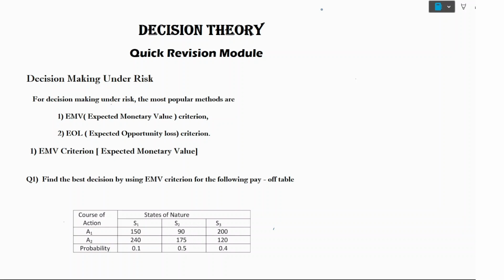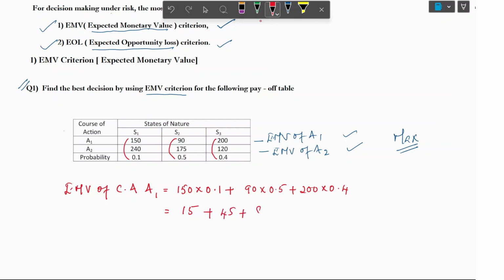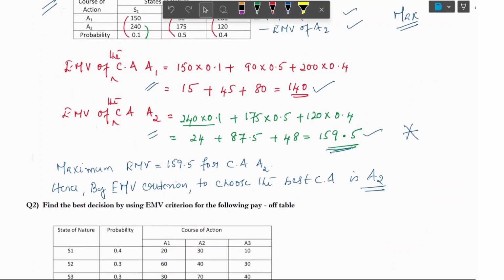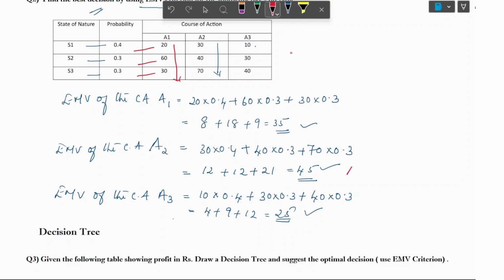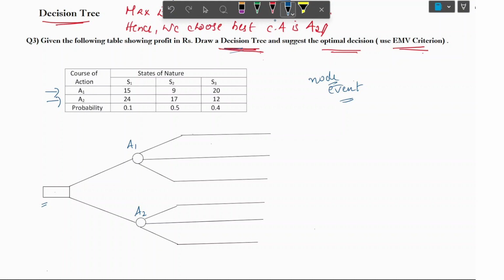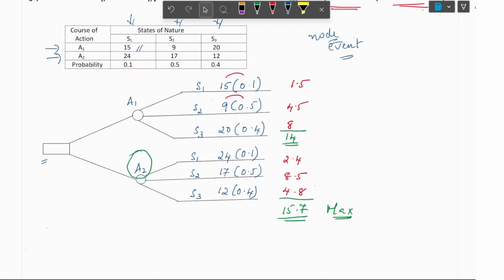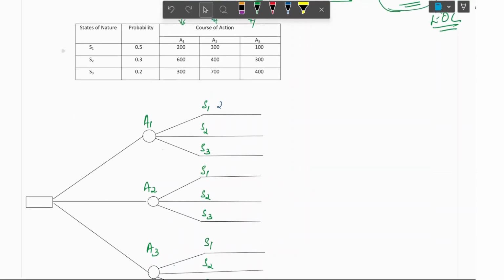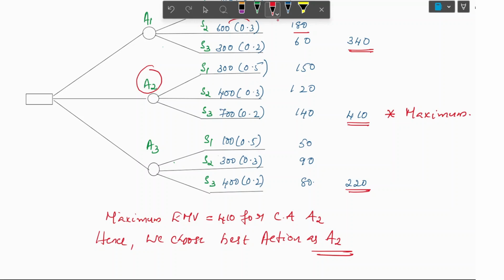Quick Revision / Decision Theory/ EMV Criterion / Decision Tree /Business Statistics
In this video , we shall revise the topic Decision Theory - Decision making Under Uncertainty. We will  learn the EMV  criterion and to learn how to construct Decision Tree  with solved  examples to understand the concept better . This video will help  Commerce  Undergraduate students ( BMS /BCom/BBI /BAF) to revise and  prepare for the semester examination to understand the following concepts.

   1. How to find the best decision by EMV Criterion
   2.  How to construct best decision tree and find the best decision by EMV Criterion